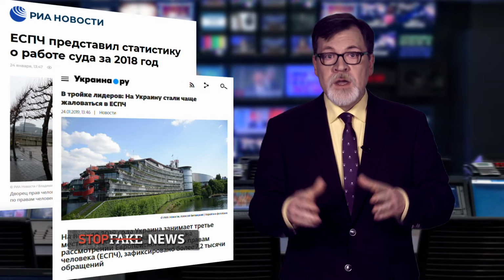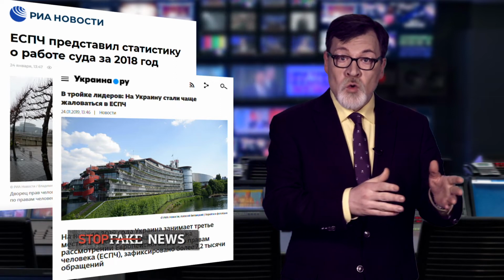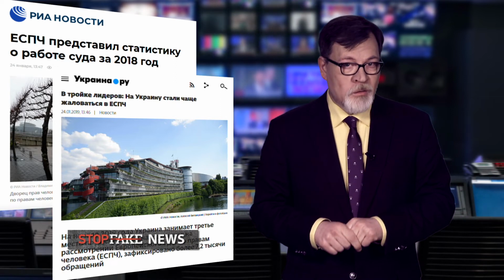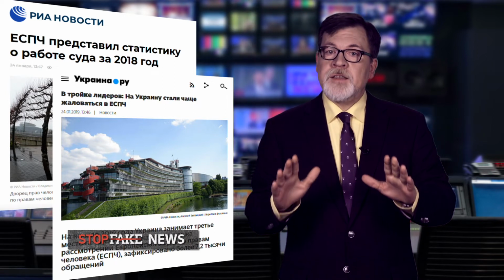StopFake #220 with Marko Suprun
Fake: Combatting deep fakes with audio detection. How to get 146% of the vote in an election. The European Court for Human Rights and its Ukraine caseload.